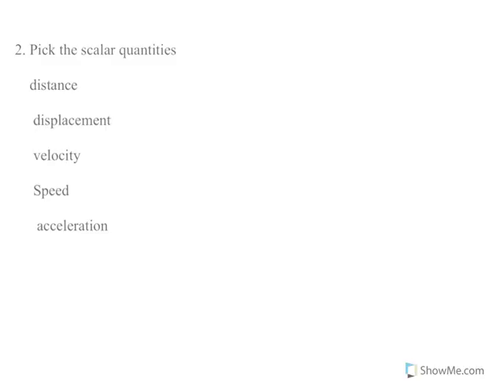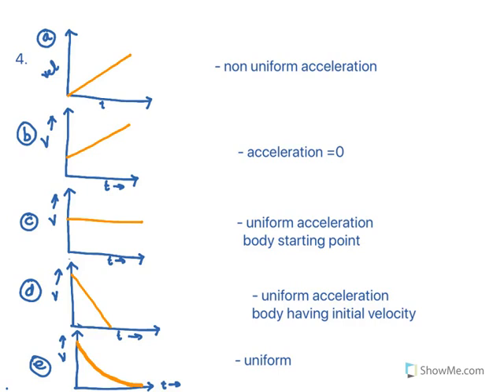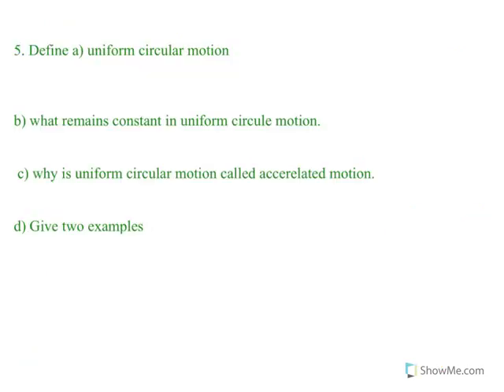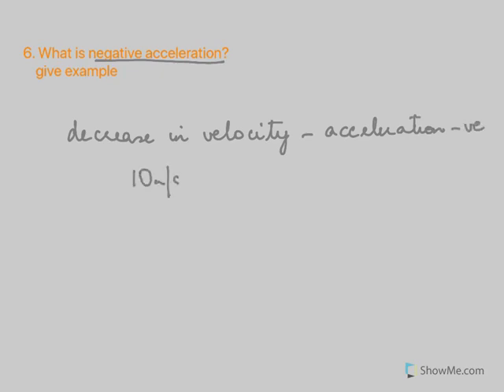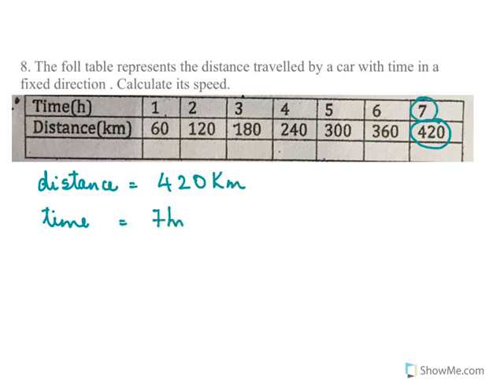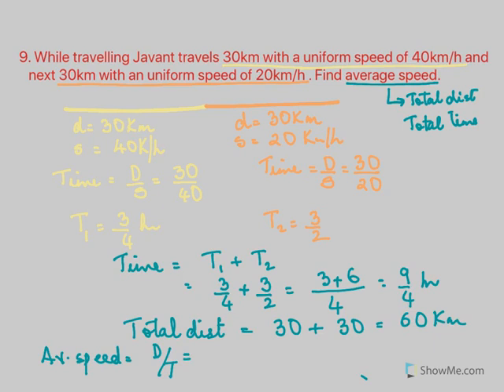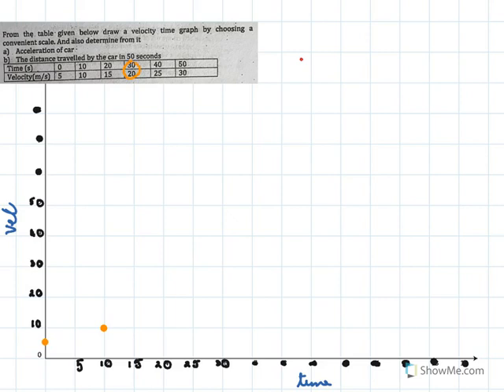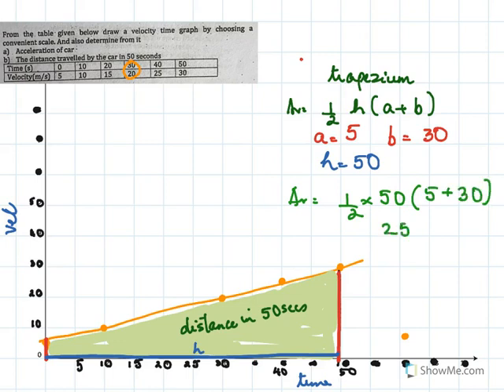Class 9/Motion/ 1. Practise work ( 27J)